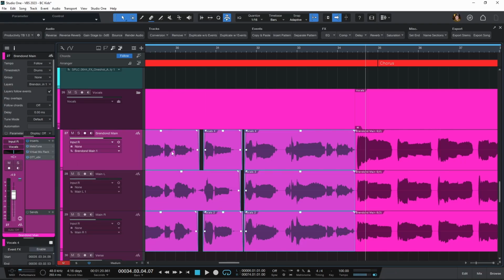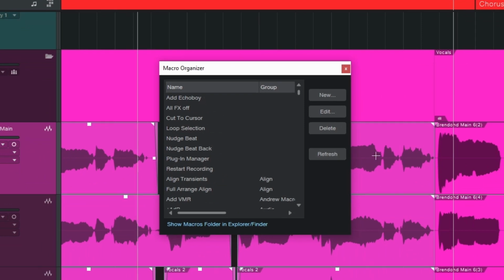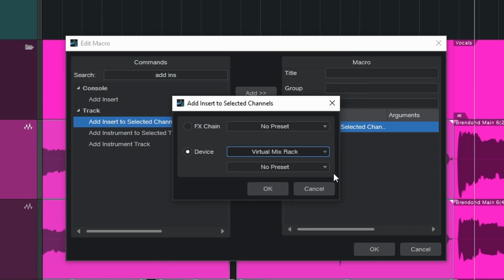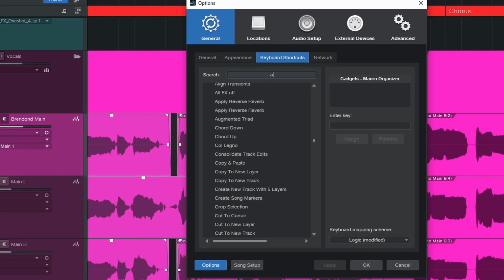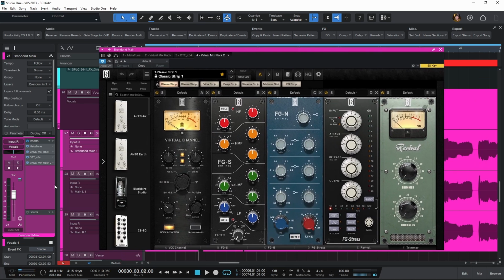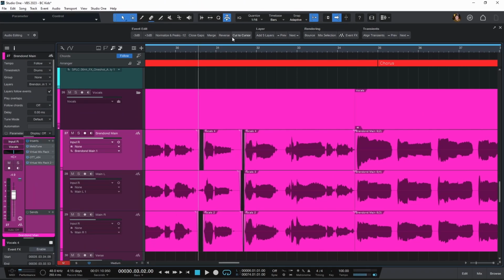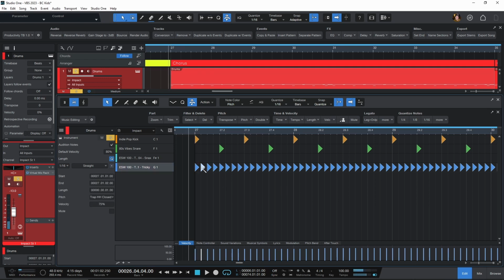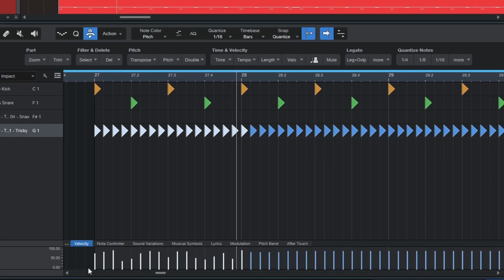Studio One's Most POWERFUL Feature Nobody Uses - Macros - Studio One Saturdays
Other Freebies!